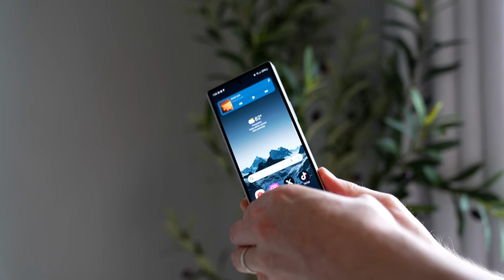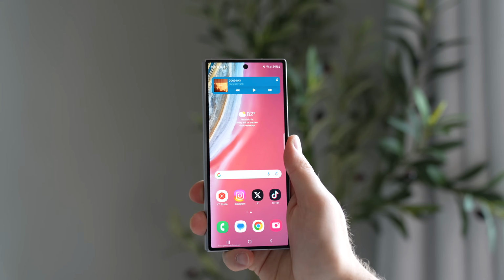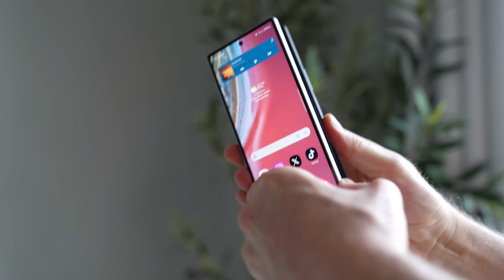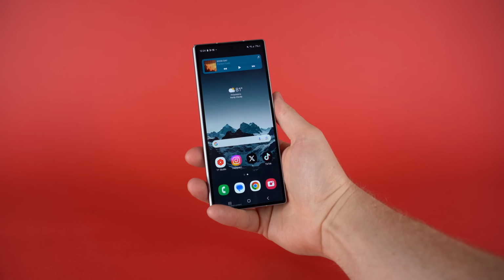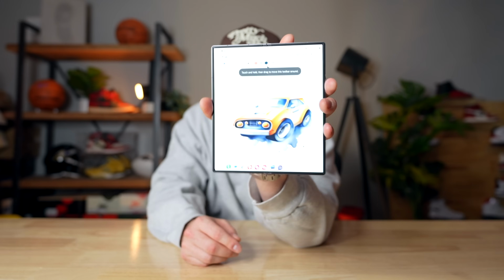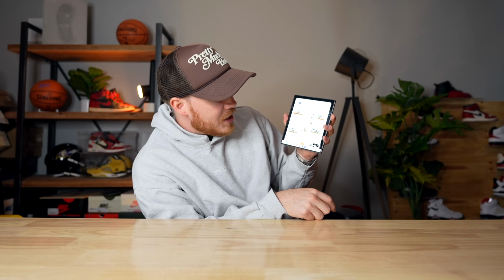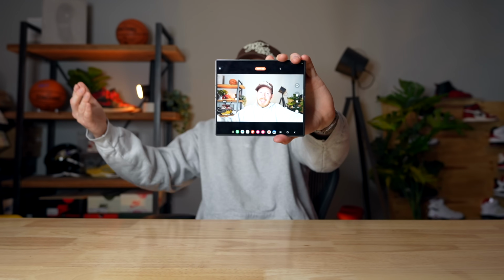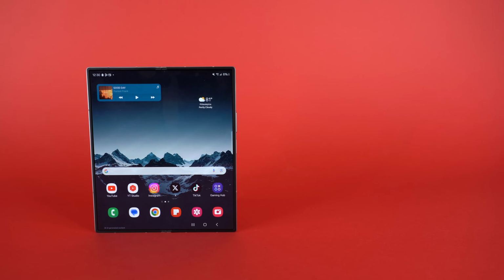WORTH IT? The Samsung Z Fold 6 HONEST REVIEW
Is the New Samsung Z Fold6 $2000 Worth the Price? Find out in my unboxing of the all new Samsung Z Fold 6 2024!

Seth Fowler
141-I Rte 130 S,
# 383